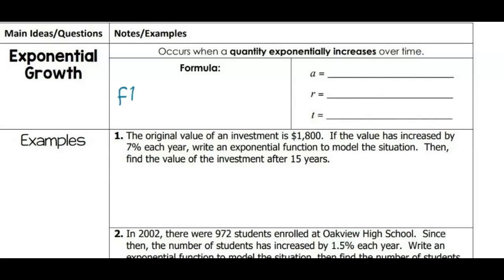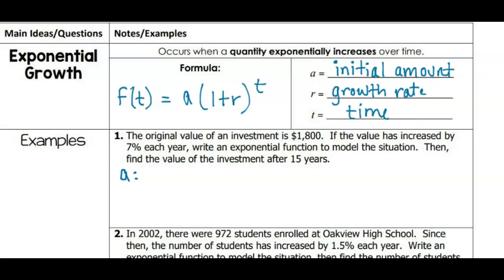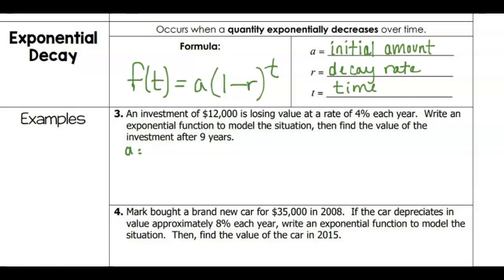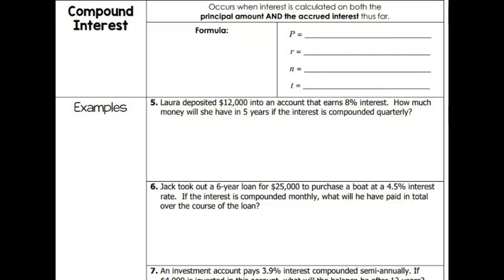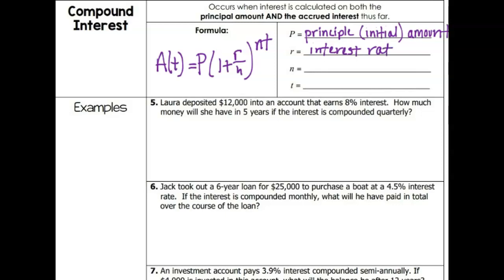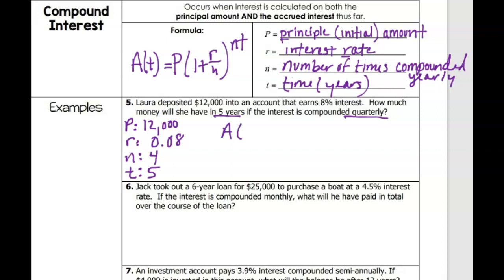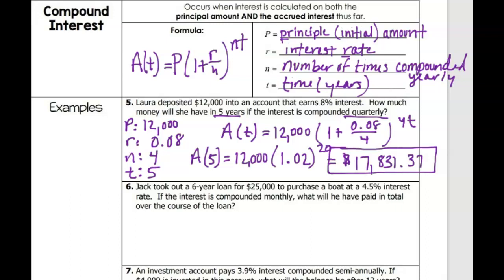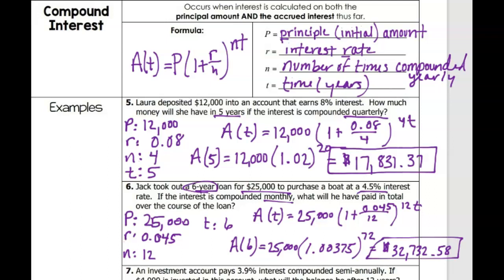6.3 Exponential Function Applications